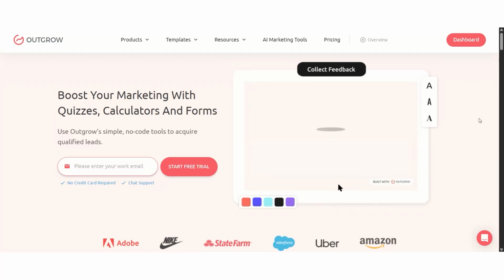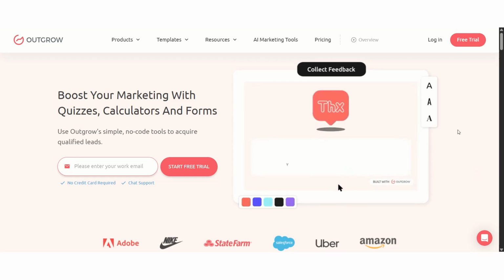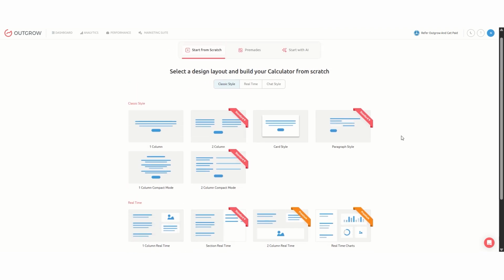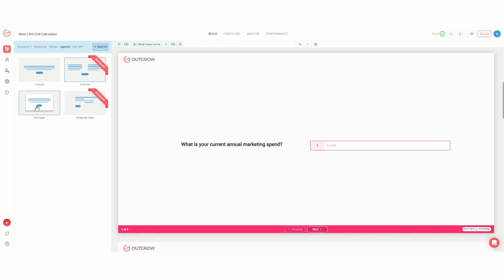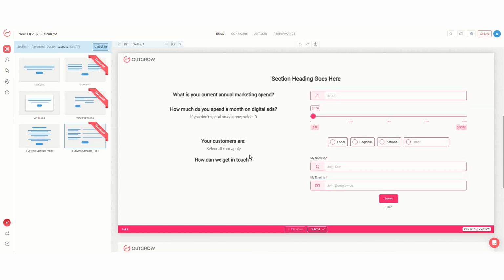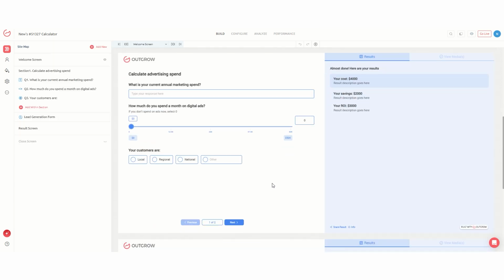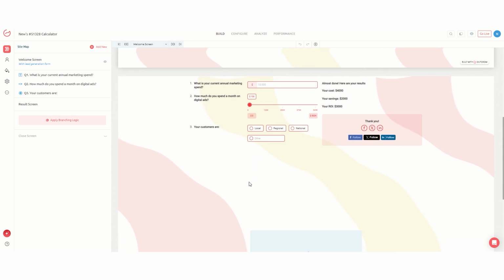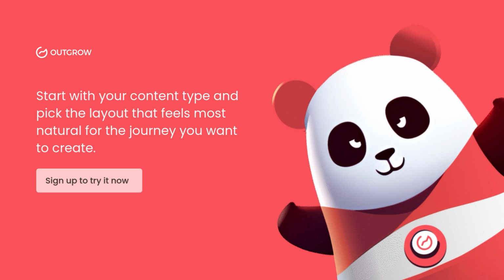Outgrow Layouts Tutorial: Pick the BEST Design for Quizzes, Calculators & Chatbots (2026)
🚀 Unlock Outgrow's 10+ Stunning Layouts for Quizzes, Calculators, Chatbots & More!

In this step-by-step Outgrow Builder walkthrough, discover every layout option—from 1/2 Column to real-time charts and chatbot style. Learn how the right design boosts engagement, conversions, and lead gen for your SaaS marketing.

What's Covered:
✅ Login & content type selection (numerical calculators, quizzes, etc.)
✅ Classic layouts: 1/2 Column, Card Style, paragraph, and Compact Modes
✅ Real-time magic: Live results, section-based charts
✅ Chatbot-style for modern interactivity

Perfect for marketers using Outgrow to create viral quizzes, assessments, polls, and recommendations. Watch now and level up your interactive content!